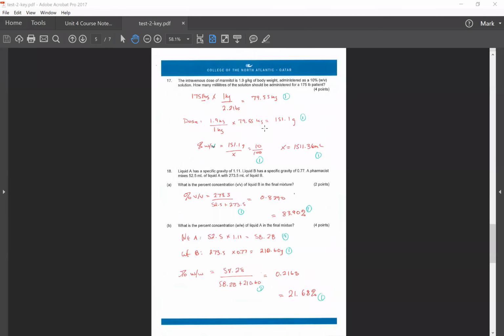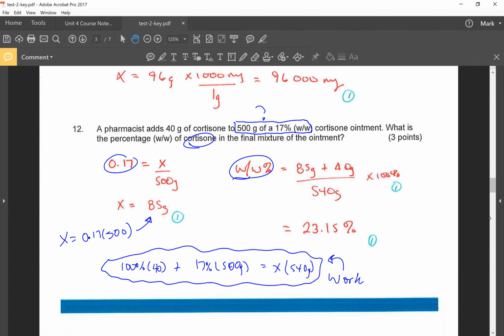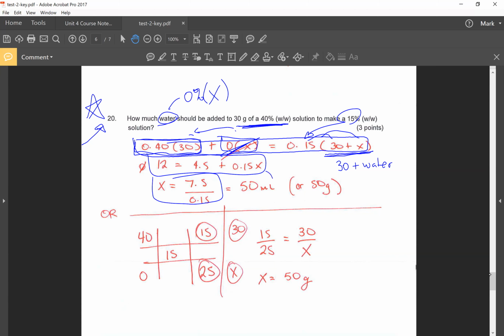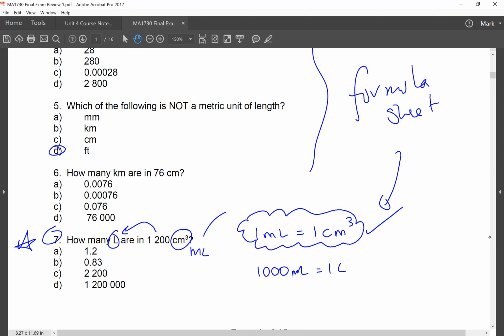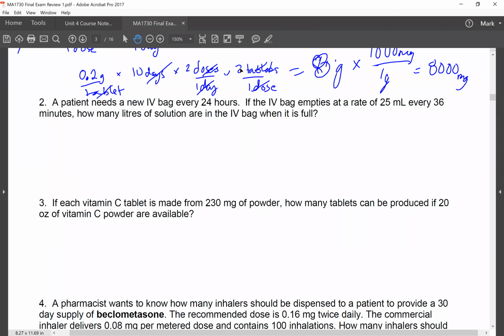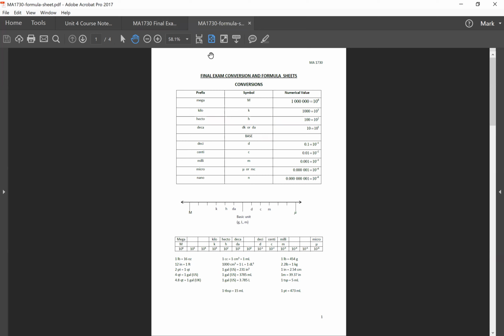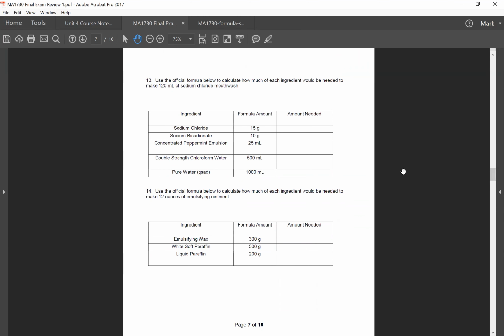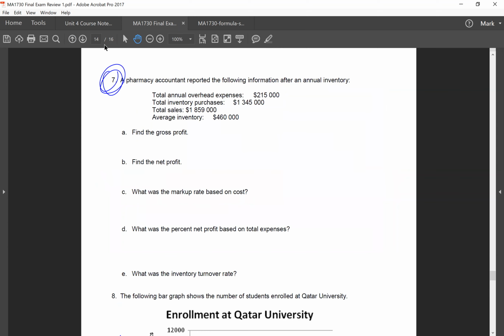MA1730 Week 7 - Lecture 3 (Review!)